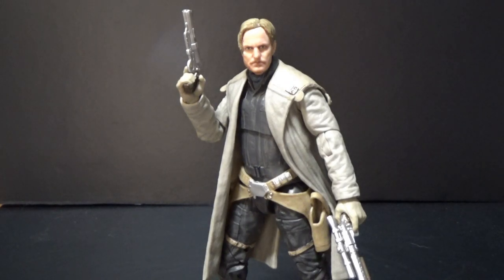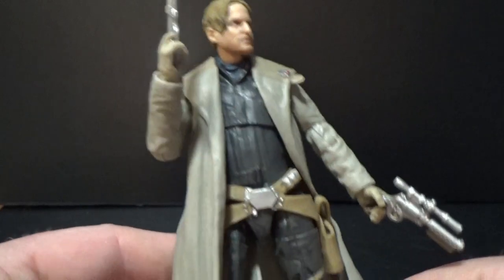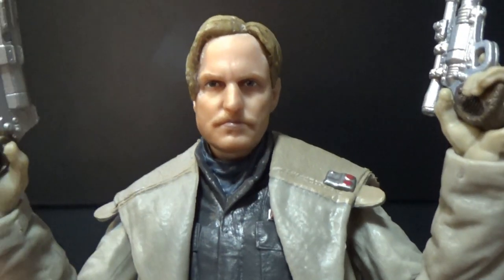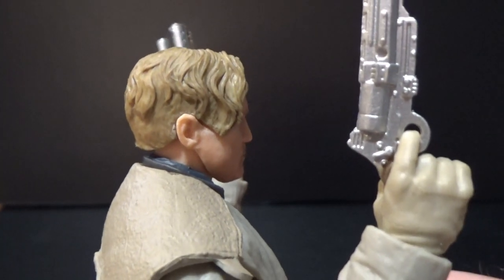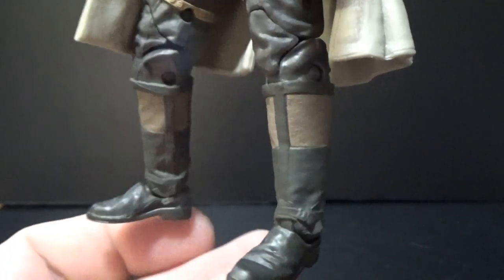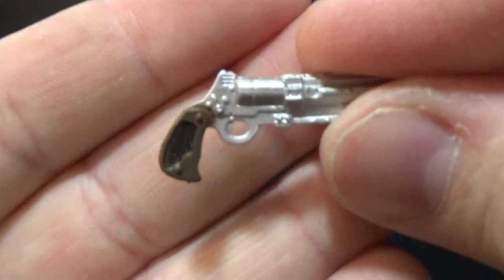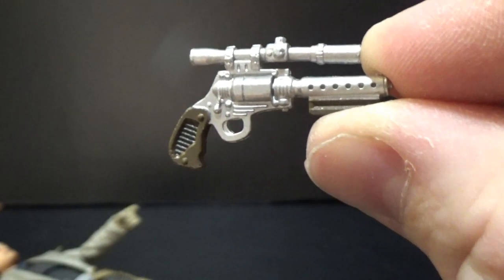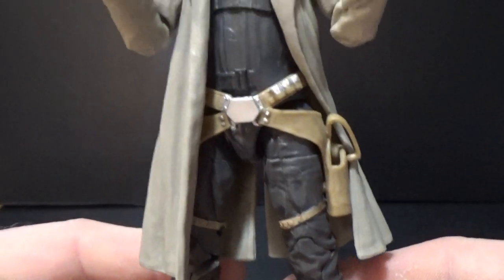TOBIAS BECKETT - STAR WARS THE BLACK SERIES